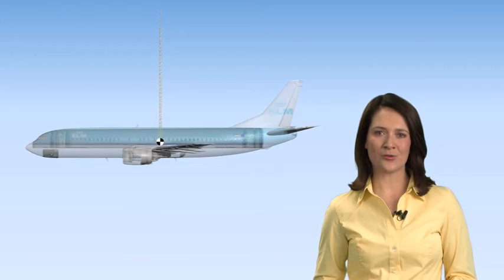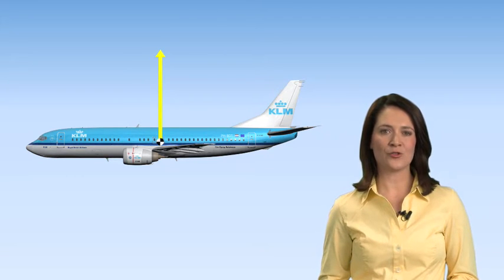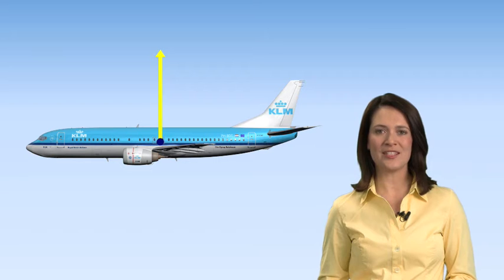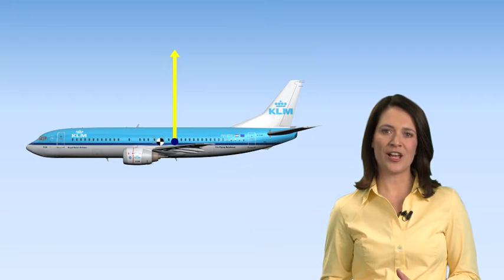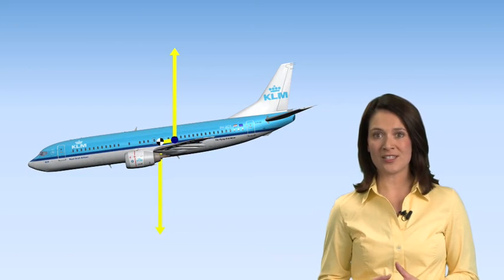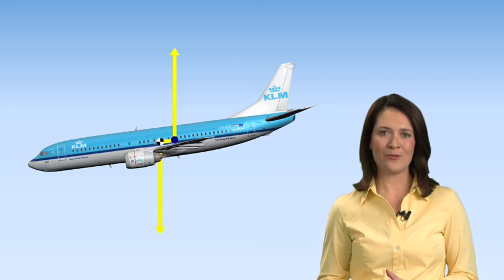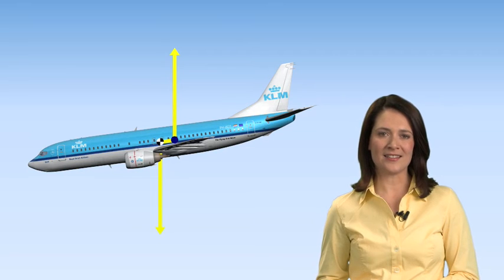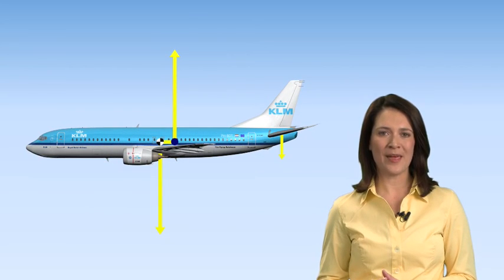Mass & Balance: The relationship between CG and CP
A video showing an Aircraft hanging from a thread and what happens when the centre of pressure moves aft of the CG. Featuring BBC Radio Solent presenter Alina Jenkins, this video will be part of our multimedia Mass & Balance iPad book - coming soon.